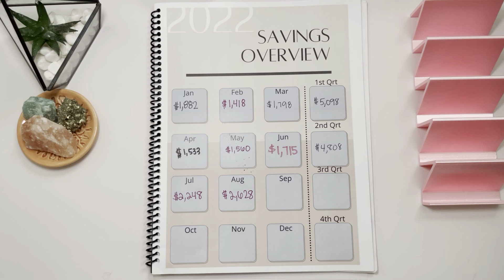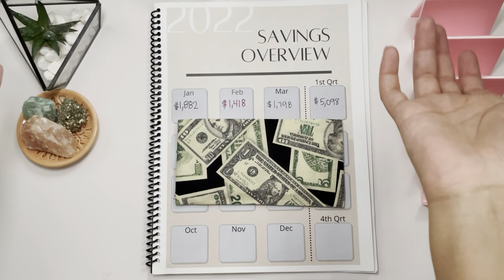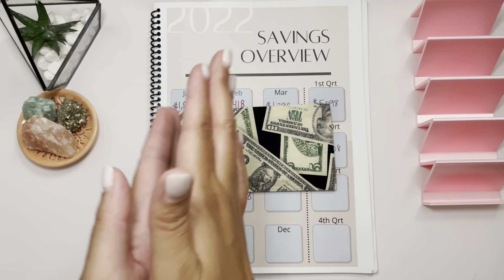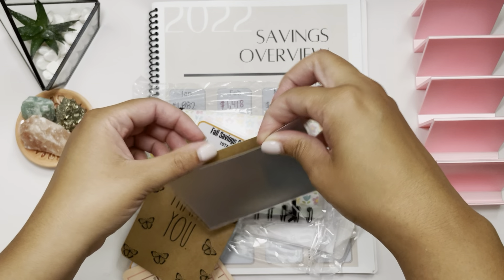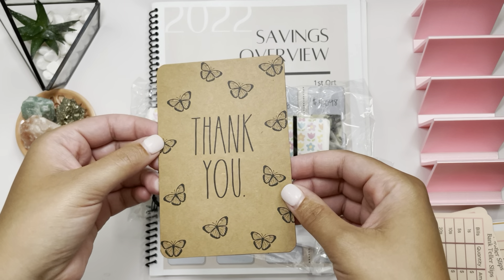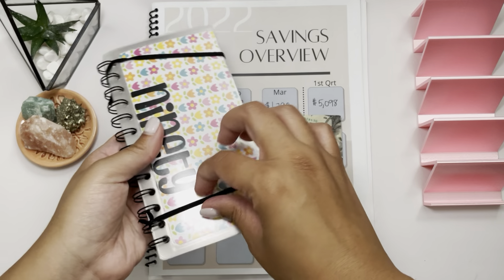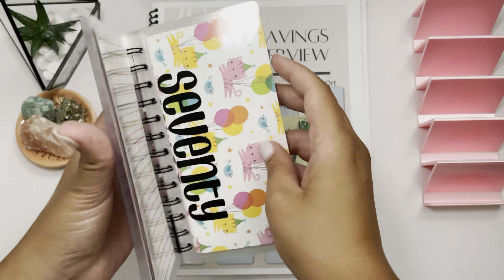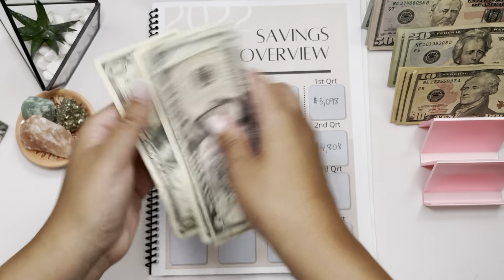$500 Savings Challenge Stuffing| First Stuffing Of September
Disregard everything past this point!